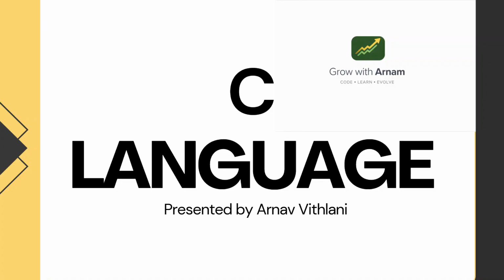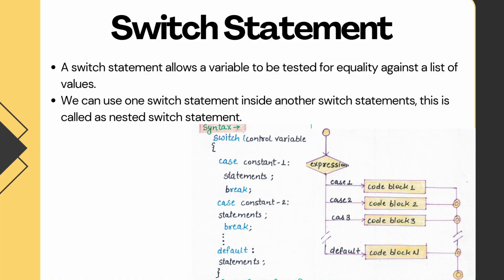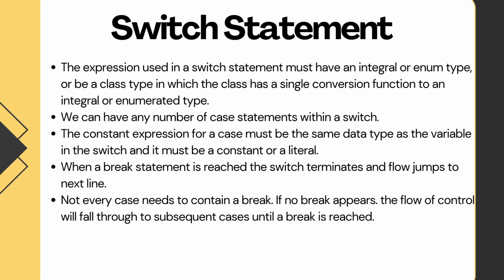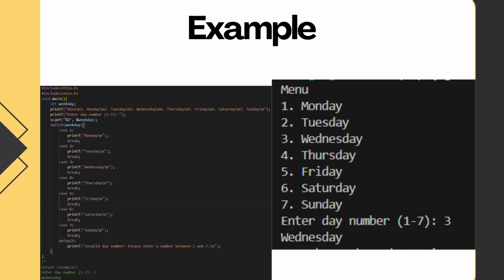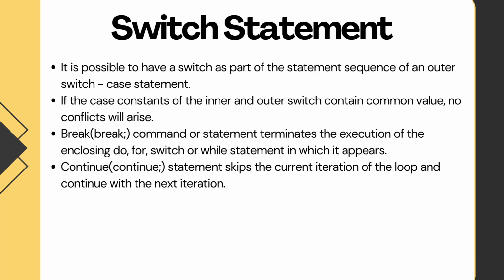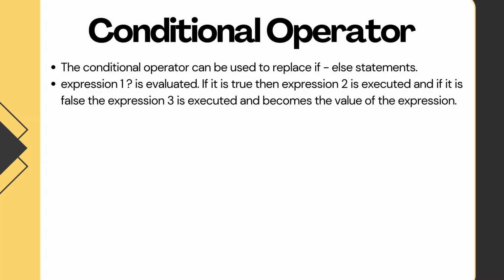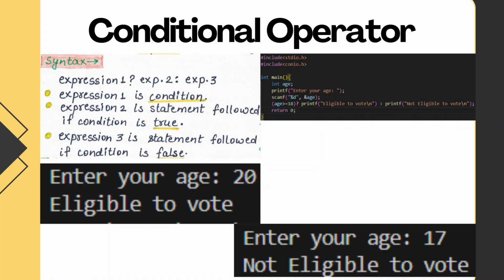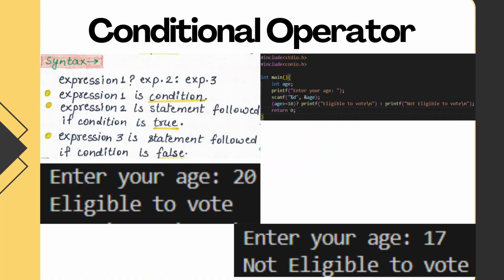6. Switch Statement and Conditional Operator in C | Grow With Arnam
Welcome back to Grow with Arnam! 🚀 In this video, we expand our decision-making skills by learning about the Switch Statement and the Conditional Operator.

We will cover how to use the switch statement to handle multiple choices efficiently (like creating menus) without writing endless if-else blocks. We also explore the Conditional (Ternary) Operator, a powerful shorthand for writing logic in a single line. This video provides the syntax, rules, and examples you need to write cleaner C code.

📥 Download the PPT & Notes: [Insert Your Google Drive Link Here]

⏱️ Timestamps:
00:00 - Introduction

00:10 - What is a Switch Statement?

00:25 - Syntax of Switch (Case, Break, Default)

01:23 - Rules for Expressions & Data Types

01:50 - The Importance of the Break Statement

02:09 - Example: Creating a Menu with Switch

03:10 - Nested Switch Statements

03:44 - Conditional (Ternary) Operator Explained

04:06 - Conditional Operator Syntax & Example

05:26 - Conclusion & Notes Download

📝 What you will learn in this video:

The Switch Statement: How to test a variable for equality against a list of values.

Key Keywords: Understanding case, break, and default to control program flow.

Fall Through: What happens if you forget the break statement (code execution falls to the next case).

Menu Driven Programs: How to write code that reacts to user menu selection (e.g., Days of the Week).

The Conditional Operator (? :): How to replace simple if-else statements with a single line of code.

👨‍💻 About the Channel: Hi, I'm Arnav Vithlani. On this channel, we explore coding, technology, and skills to help you evolve.